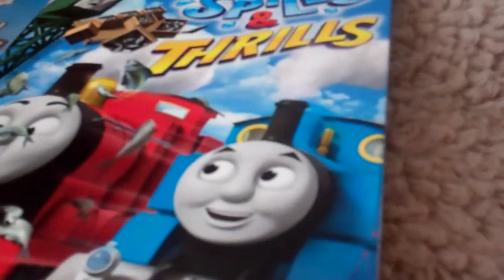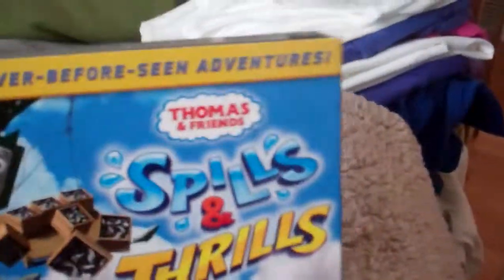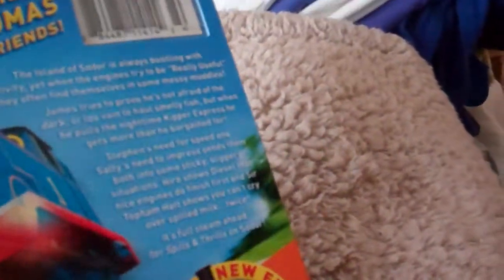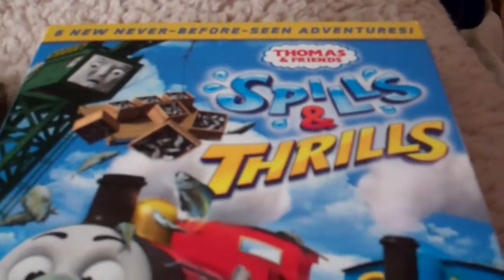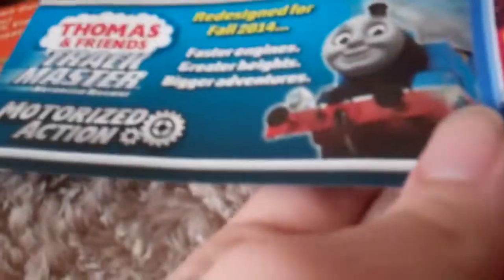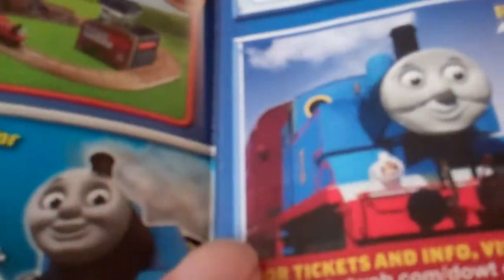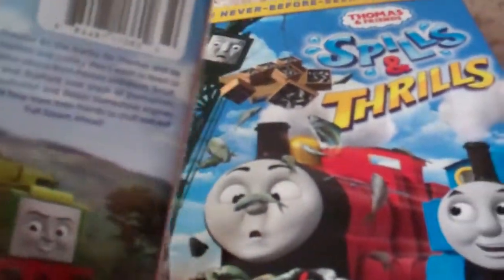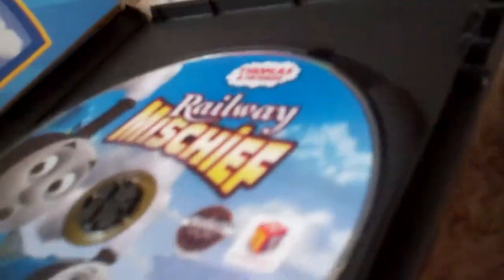Thomas and Friends: Spills and Thrills and Railway Mischief DVD Unboxing